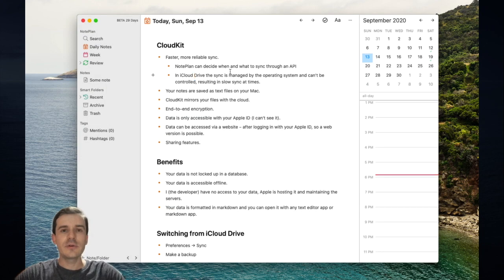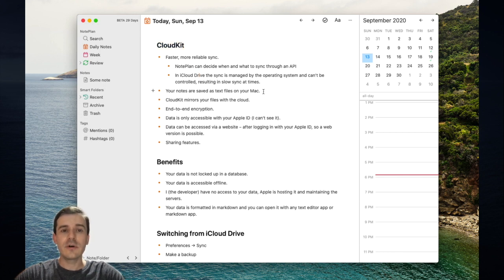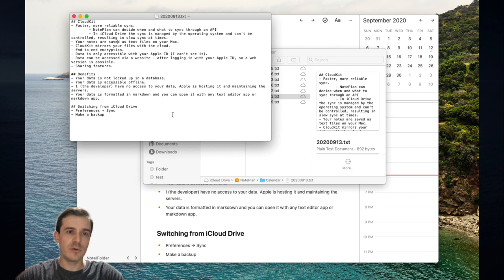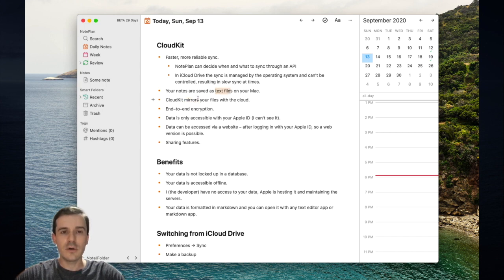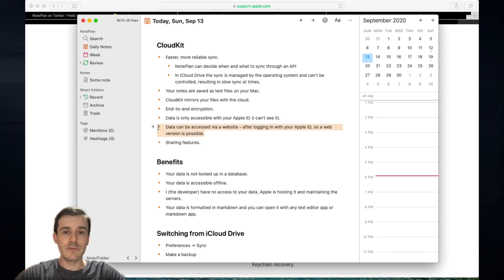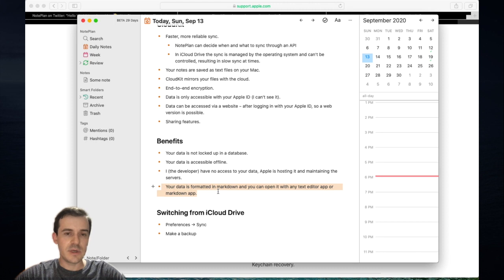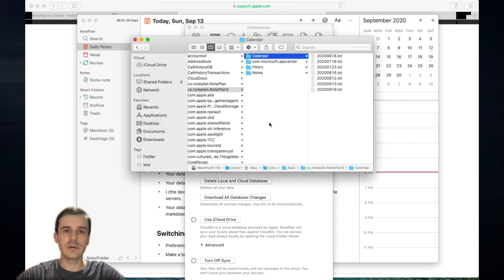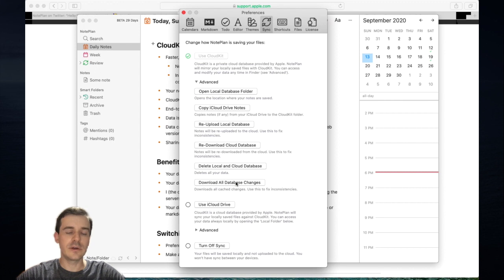NotePlan CloudKit Sync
In this video, I explain how NotePlan syncs your notes, how they are saved on your Mac, and how you change the sync preferences.

(In this video the NotePlan 3 beta is shown which is available at the time of uploading this video).